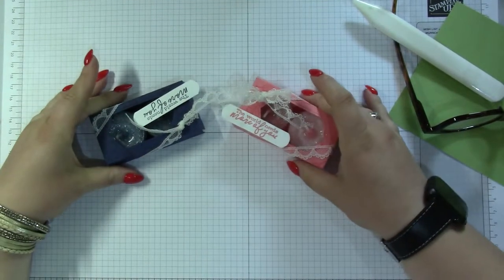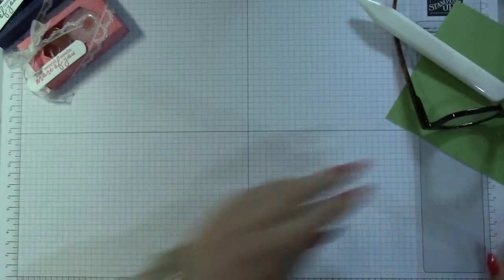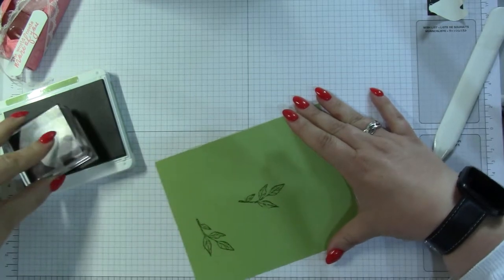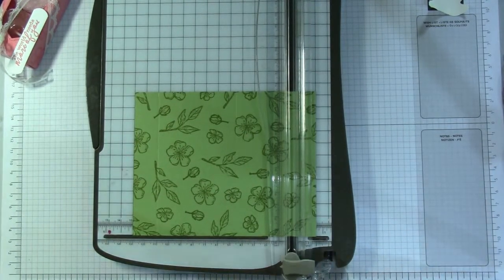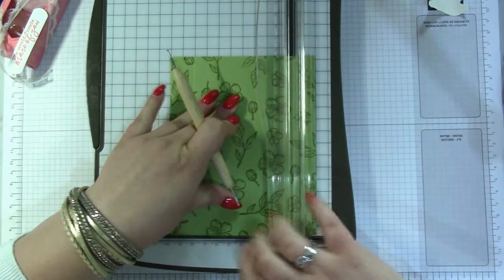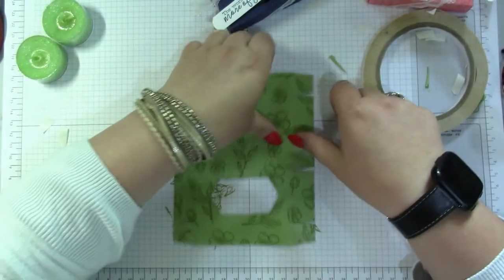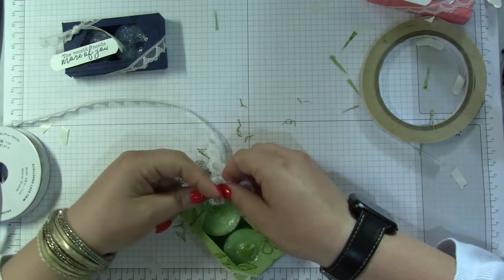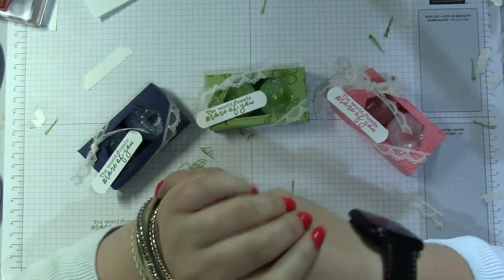Box with an attached lid for 2 Yankee Candle Tealights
All projects are in imperial and metric measurements.

Supplies
Supplies

Music